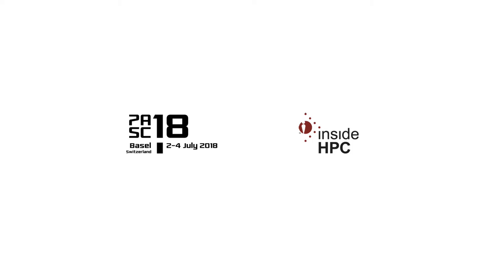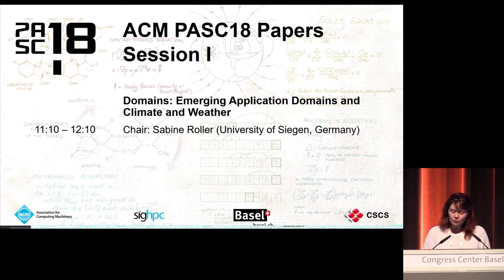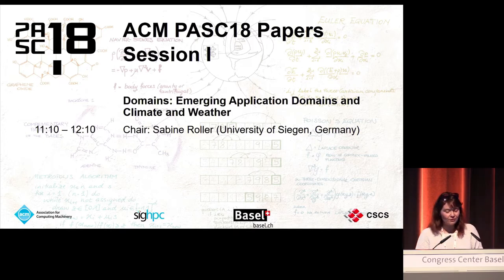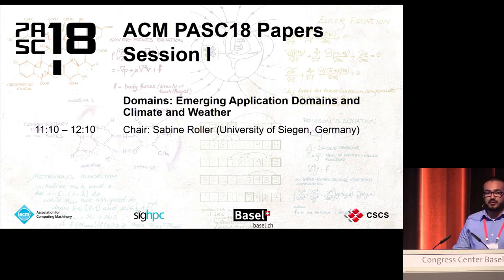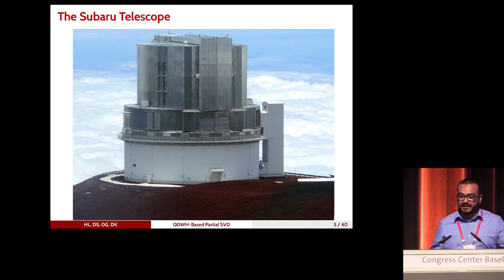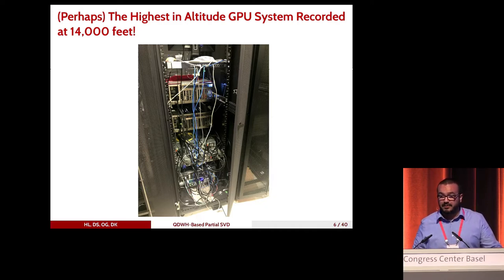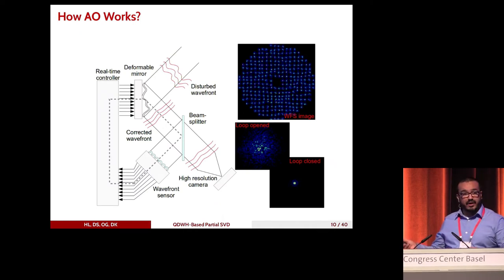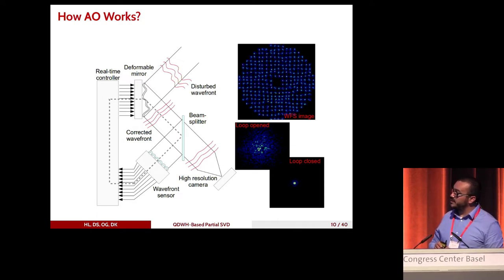Extreme Computing for Extreme Adaptive Optics: The Key to Finding Life Outside our Solar System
In this video from PASC18,  Hatem Ltaief from KAUST presents: Extreme Computing for Extreme Adaptive Optics: The Key to Finding Life Outside our Solar System.

"The real-time correction of telescopic images in the search for exoplanets is highly sensitive to atmospheric aberrations. The pseudo-inverse algorithm is an efficient mathematical method to filter out these turbulences. We introduce a new partial singular value decomposition (SVD) algorithm based on QR-based Diagonally Weighted Halley (QDWH) iteration for the pseudo-inverse method of adaptive optics. The QDWH partial SVD algorithm selectively calculates the most significant singular values and their corresponding singular vectors. We develop a high performance implementation and demonstrate the numerical robustness of the QDWH-based partial SVD method. We also perform a benchmarking campaign on various generations of GPU hardware accelerators and compare against the state-of-the-art SVD implementation SGESDD from the MAGMA library. Numerical accuracy and performance results are reported using synthetic and real observational datasets from the Subaru telescope. Our implementation outperforms SGESDD by up to fivefold and fourfold performance speedups on ill-conditioned synthetic matrices and real observational datasets, respectively. The pseudo-inverse simulation code will be deployed on-sky for the Subaru telescope during observation nights scheduled early 2018."